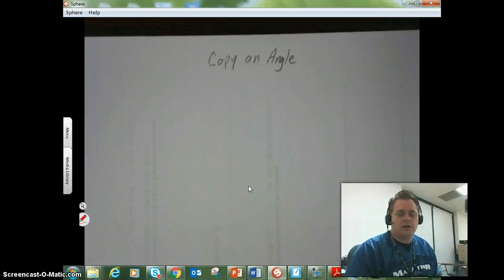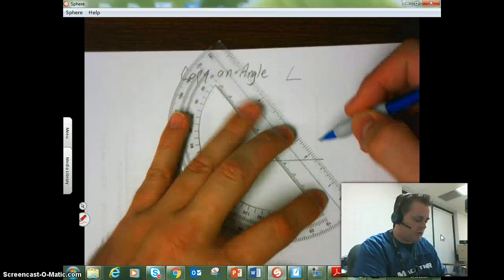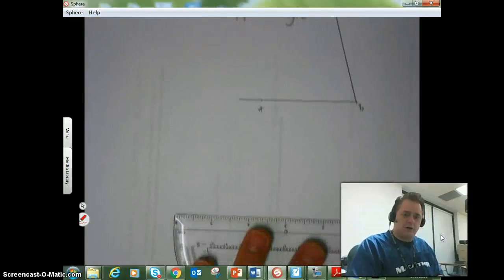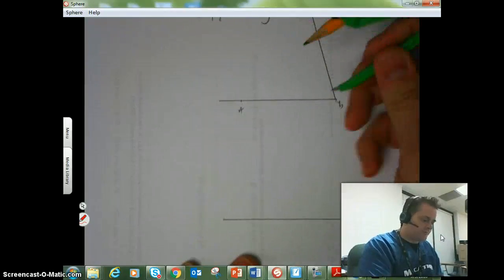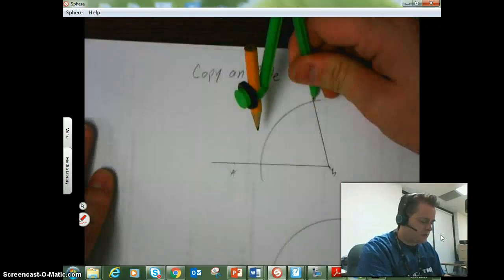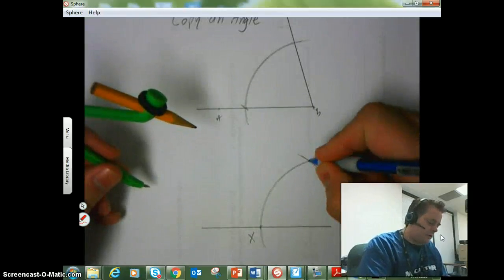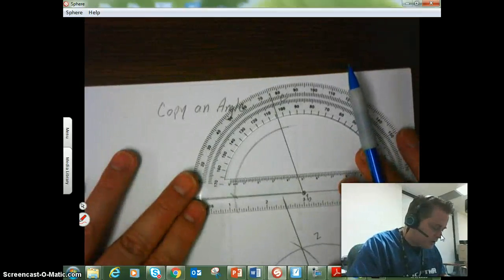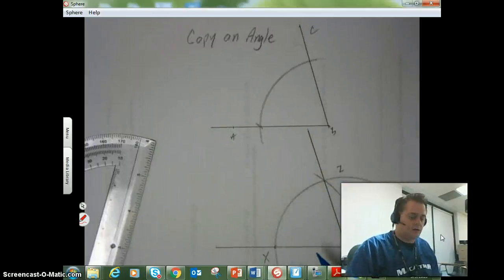Copy an Angle Construction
Use a compass and straight edge to copy an angle.